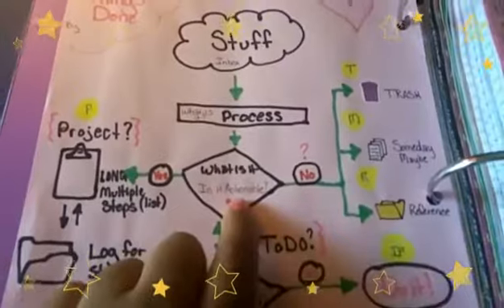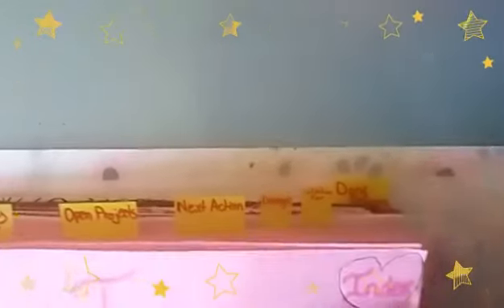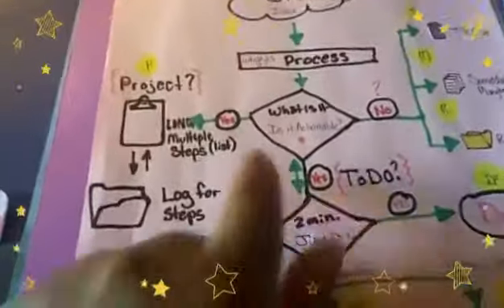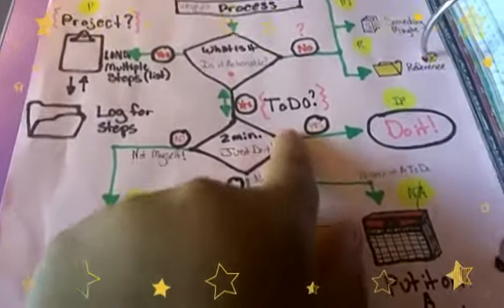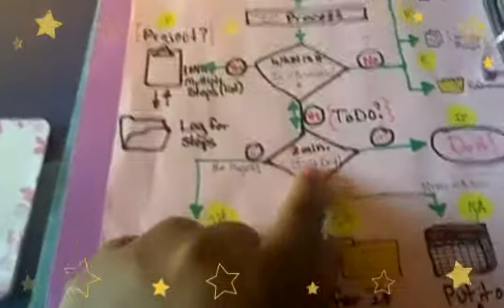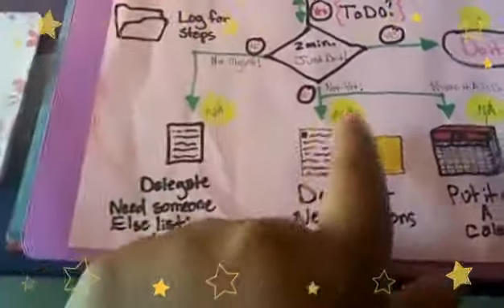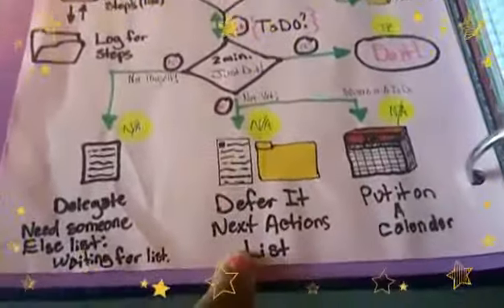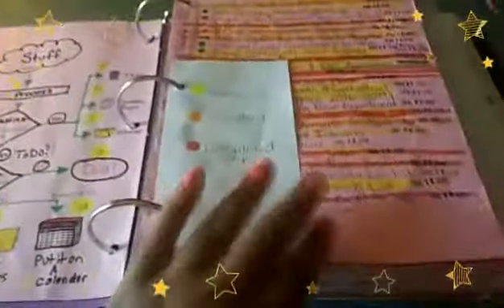Glamorous GTD System (Getting Things Done)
Welcome back my Meticulous Mommys,

Well I have said I was going to do this for a while now and I'm finally going to go ahead and show you guys my full GTD system. I have a total of 5 binders (not including my planners) in my GTD system, one specifically used to get things done and the other ones are for reference and for personal information.

Now I've had to break this down into three separate videos so that I can tell you all the details about the entire binder and then the other for binders that are necessary for my GTD system.

So I hope you enjoy! Here are the links to the videos I mentioned in the video.

STAY Meticulous!
👜The Meticulous Mommy🎀

ETSY STORE: MeticulousMommyShop
FACEBOOK: The Meticulous Mommy